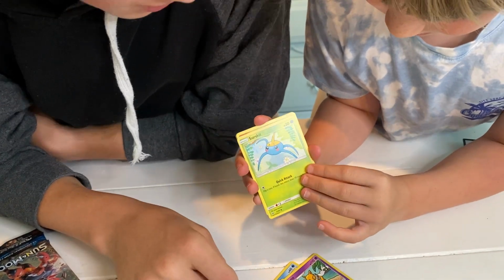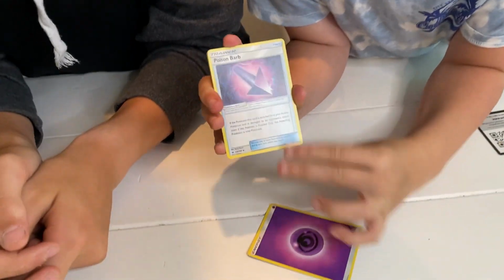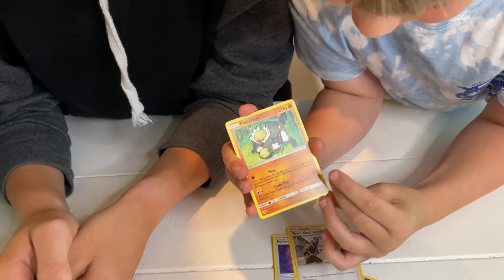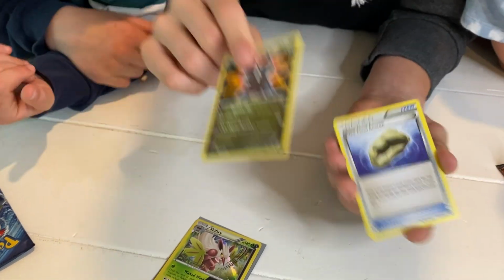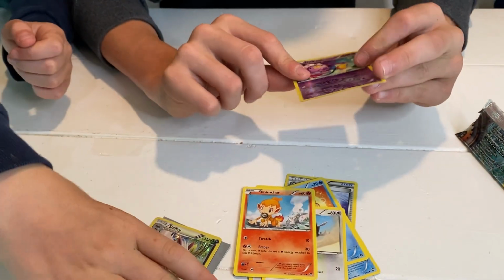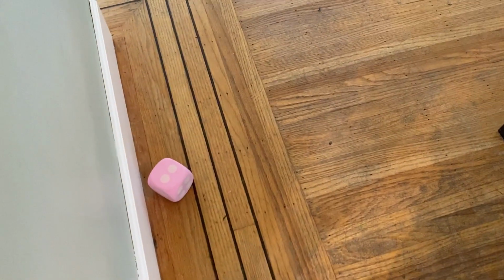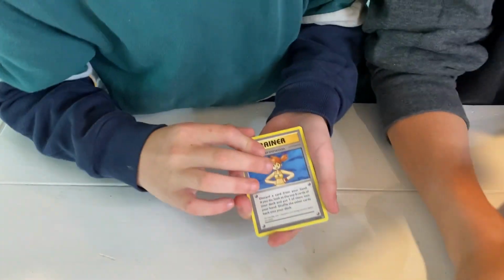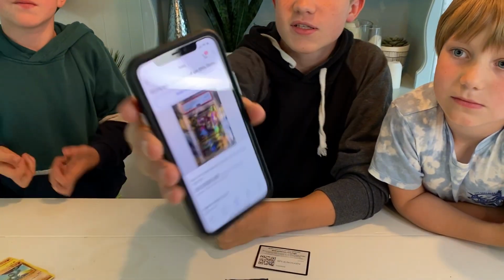LYCANROC GX POKÉMON CHALLENGE! Super lucky pulls!! 🎲🎲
We have a new Pokémon challenge with this Lycanroc GX box! Whoever gets the highest number gets to open the pack! This box comes with 4 Pokémon packs... one EVOLUTIONS pack, two Sun and Moon base set, and one Steam Siege!  Check out who gets to open the packs, and who gets the best pulls!  Also, take a peek at our other videos for lots more Pokémon openings! We’ve opened lots of Shining Fates, Vivid Voltags, Battle Styles, Champions Path, Hidden Fates, and more!!